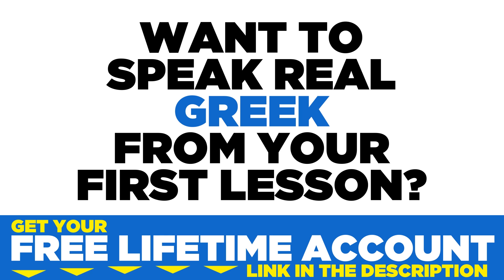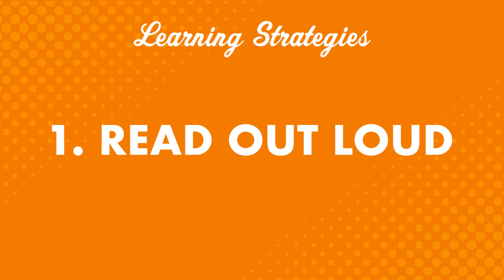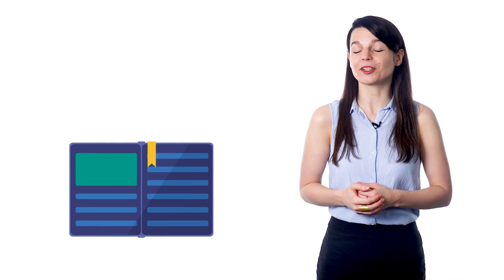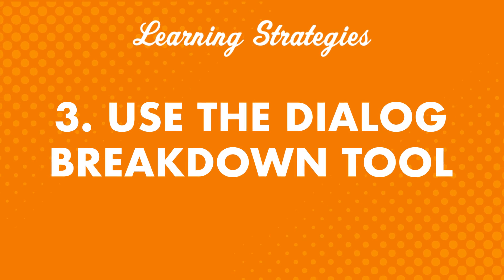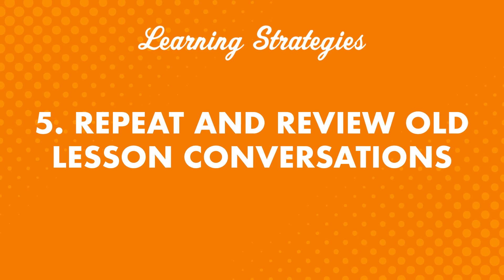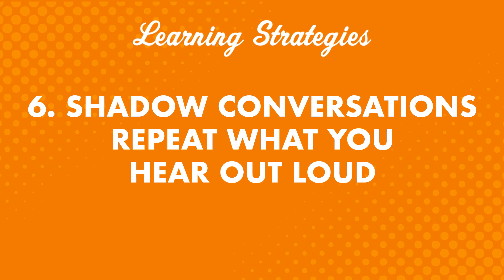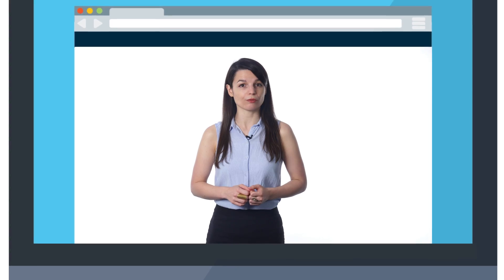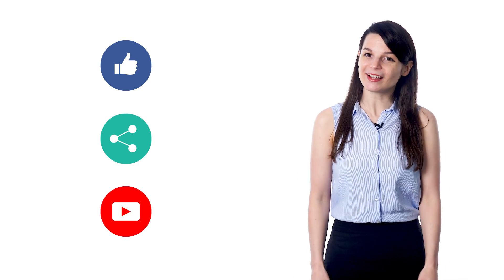How to speak Greek with confidence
← If you’re studying Greek, chances are you’re looking to become fluent and conversational as fast as possible, right? Well then, look no further! Here is your fast track to fluency!
 ↓ More Details ↓

Step 3: Start speaking Greek with the best online resources

Discover how to speak Greek with confidence. These tips for beginners will help you start speaking Greek in minutes.

Yes, even beginners can quickly learn conversational Greek well enough to carry on real conversations with native speakers. Of course, beginners won’t be able to carry a conversation the same way they could in their native language. But, thanks to these learning tips and advice you will soon be able to speak and interact with real native speakers!

GreekPod101 is the best place to get started with the Greek language as you will get on your way to Greek fluency fast. We provide you with everything you need to maser the language.